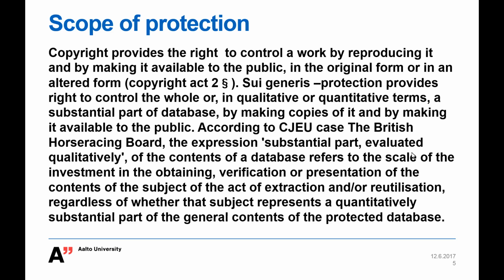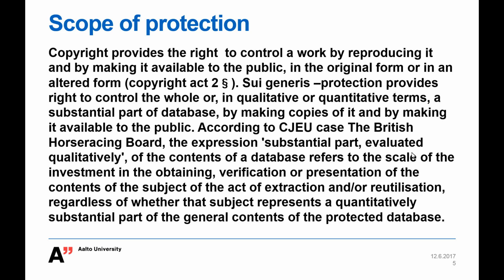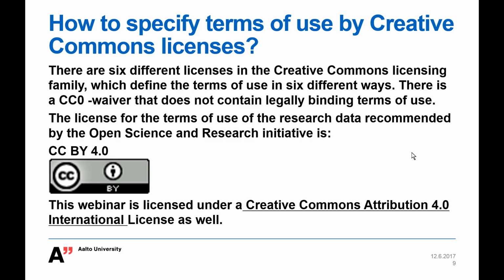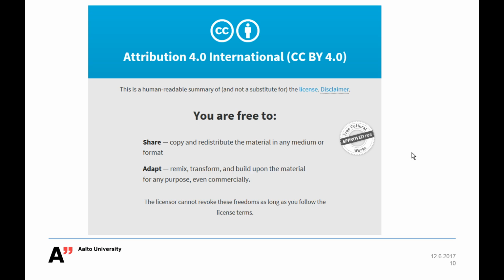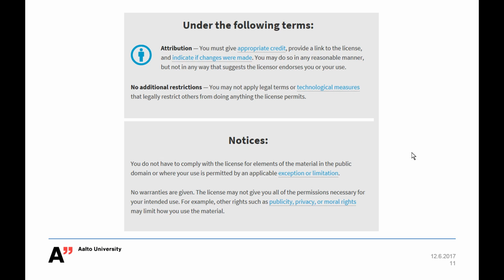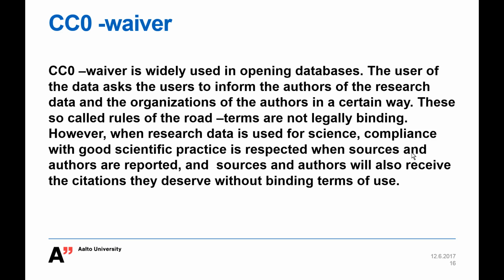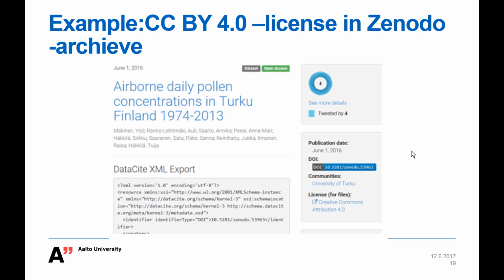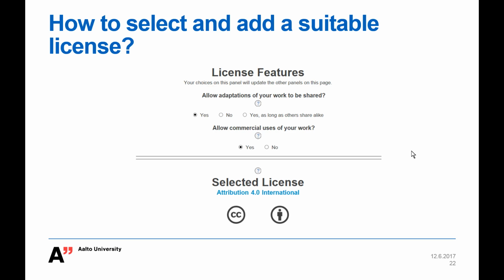How do you specify terms of use for research data -webinar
Copyright Ombudsman, LL.M Maria Rehbinder from Aalto University explains how to specify terms of use for research data with licences. The webinar covers scope and term of protection, Creative Commons licenses and CC0 -waiver.

This webinar is part of the webinar series of Open Science and Research initiative in Finland. More information on the webinars is available